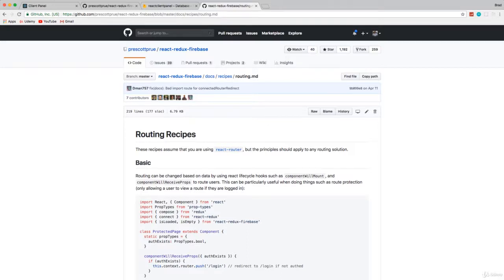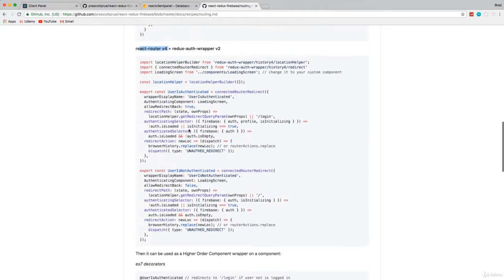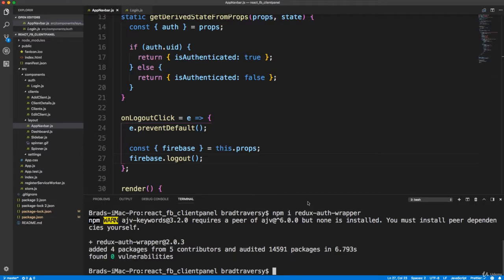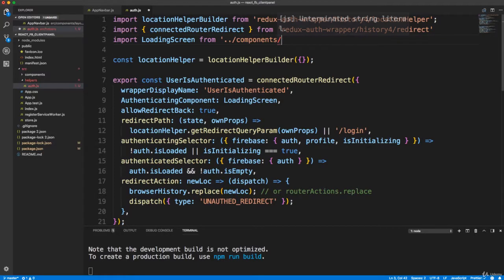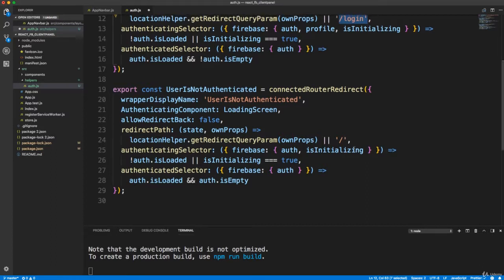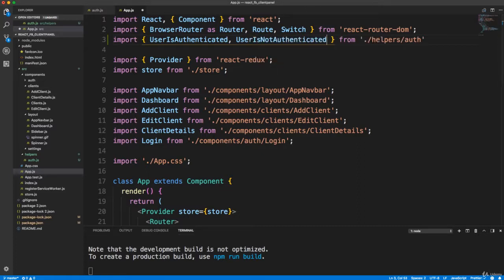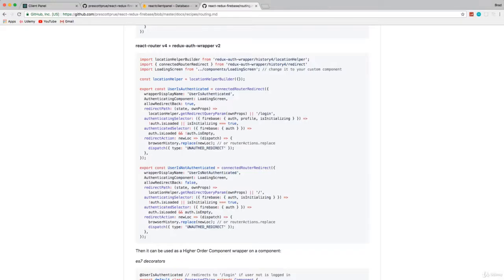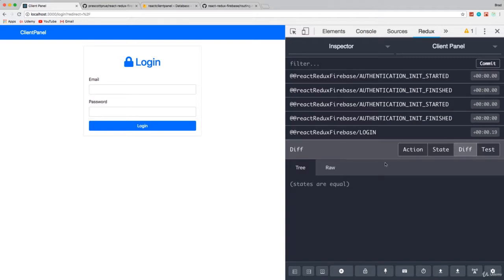Build a contact manager app with React JS / Redux part 06/13